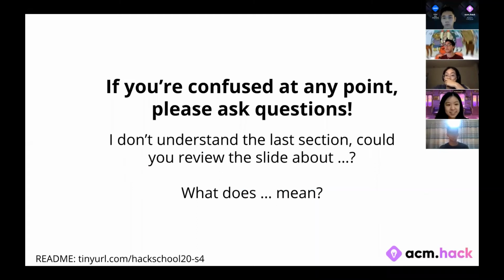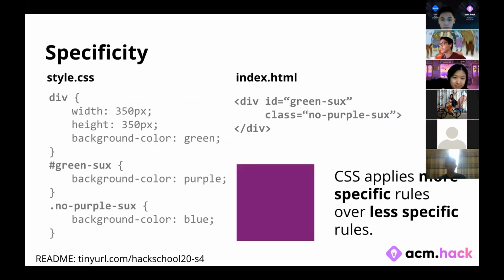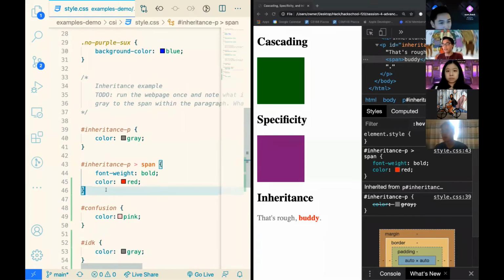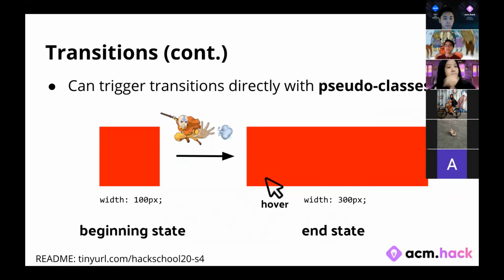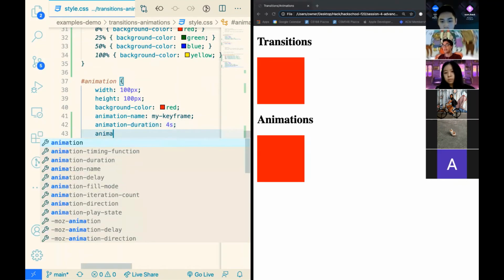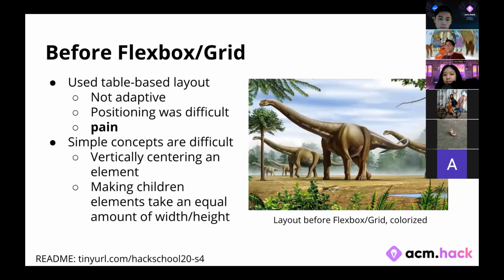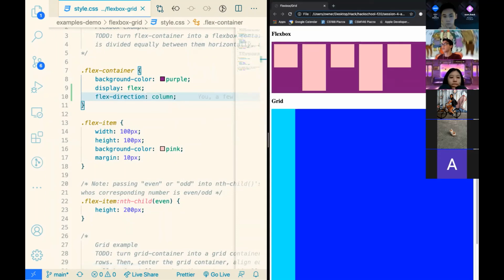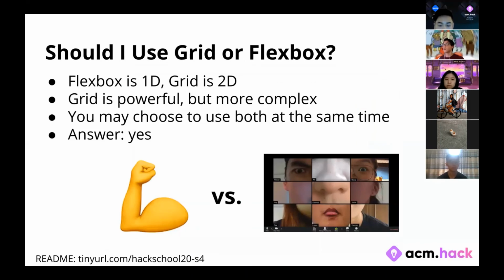ACM Hack | Hackschool Session 4: Advanced CSS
We've covered the basics of HTML/CSS and JavaScript to build websites. Now this week in Hackschool, we'll be taking a break🙏🏽 from 💻JavaScript and diving deep into some ✨Advanced CSS✨ topics like flexbox🐸, grids, and animations! These are essential ways we use CSS to position components of our page and animate💫 our websites.